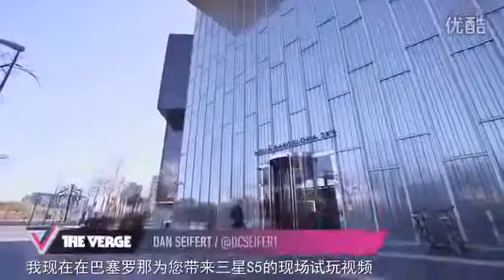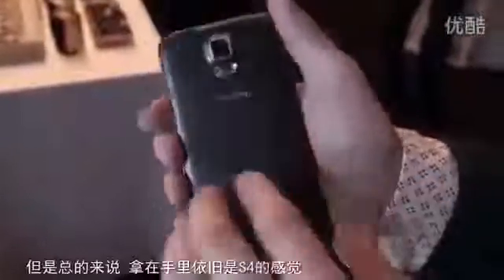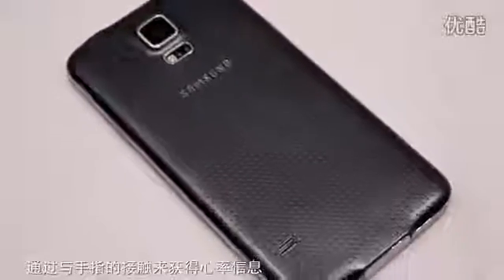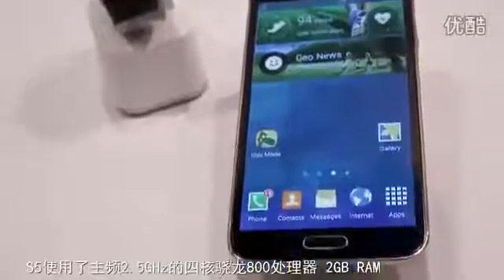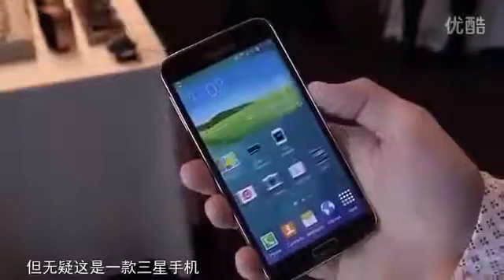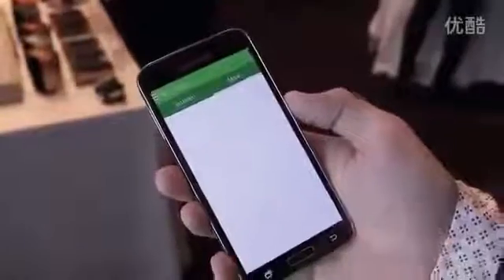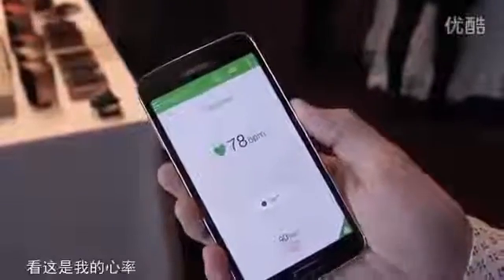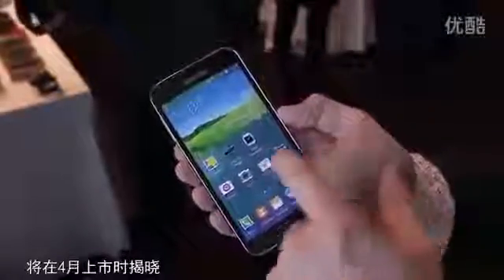Посылка из Китая aliexpress Samsung Galaxy S5 First look